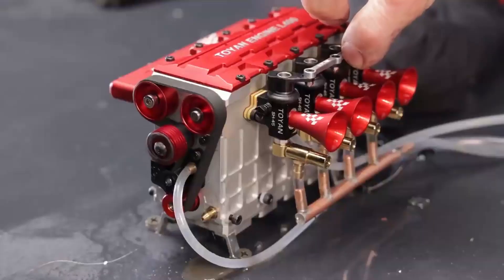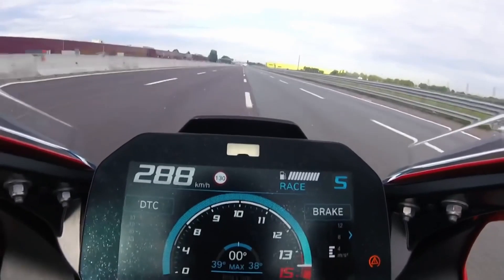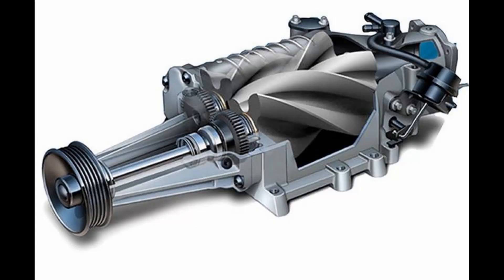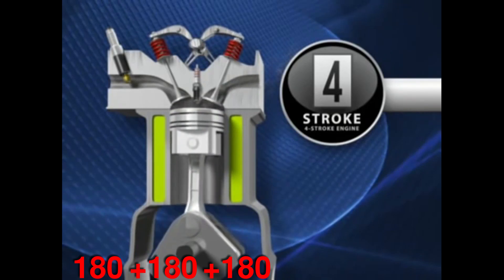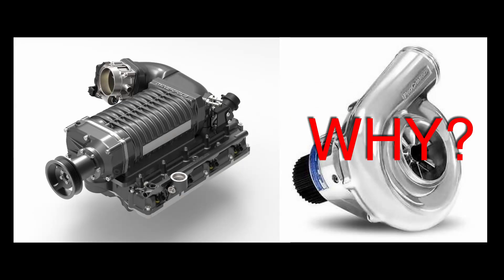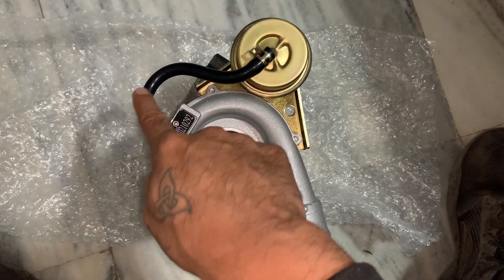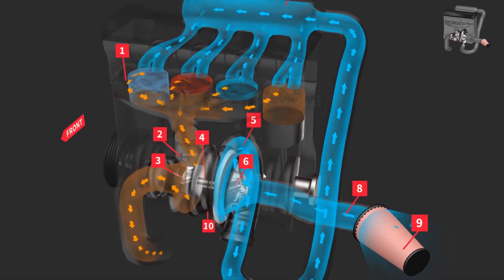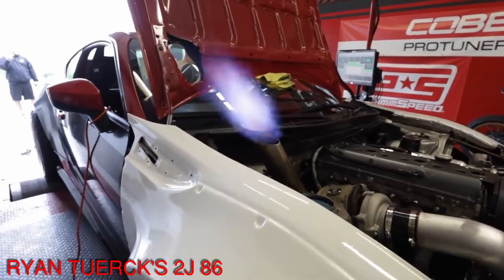FORCED INDUCTION 101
On this episode we talk about FORCED INDUCTION and how you can make big power from a smaller engine.

Nitrous, Super Chargers and Turbo Chargers Force more air into the engine, which allows the Engine to burn more Fuel. More Fuel means more Power!